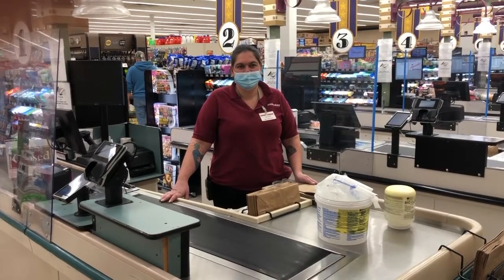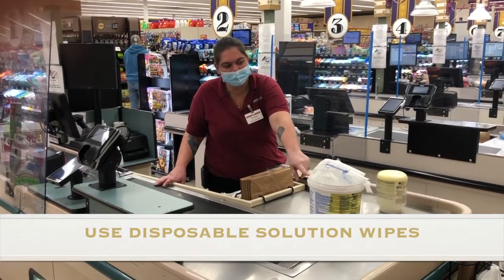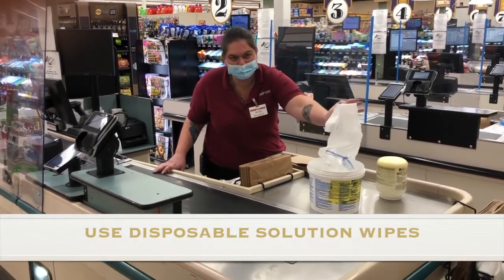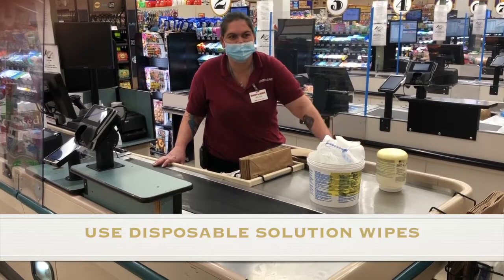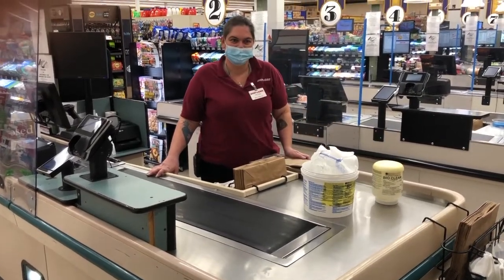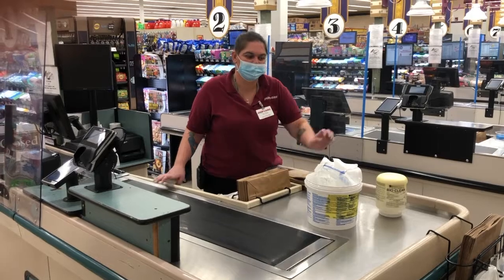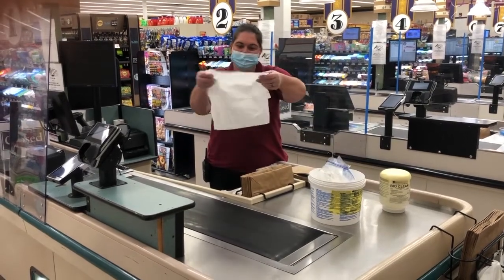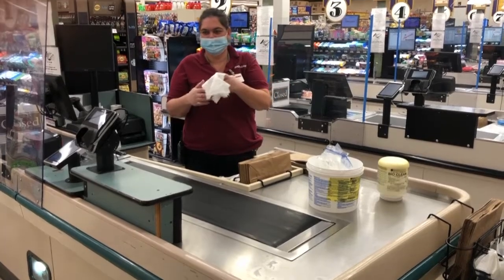Rostraver Shop 'n Save Register Area Cleaning